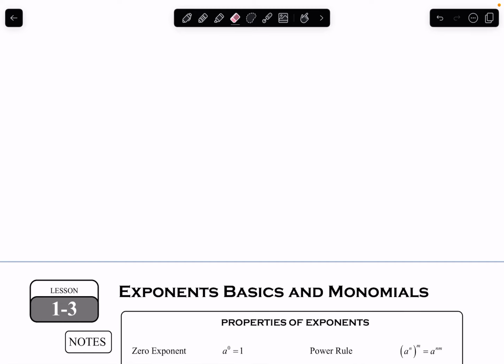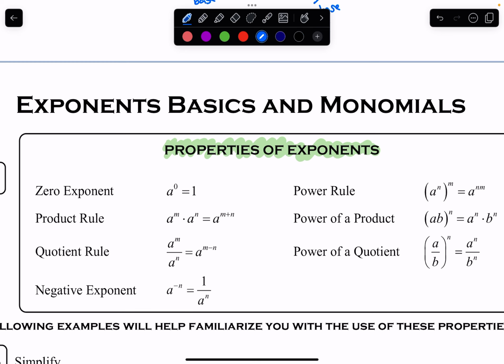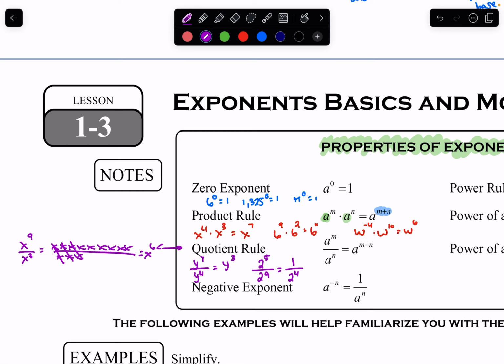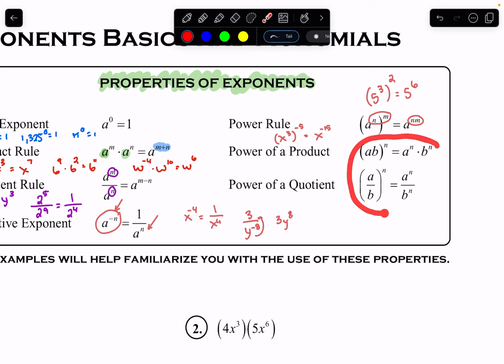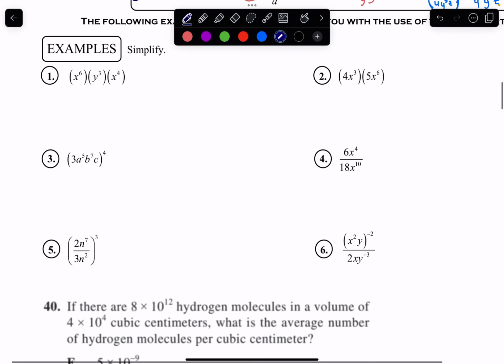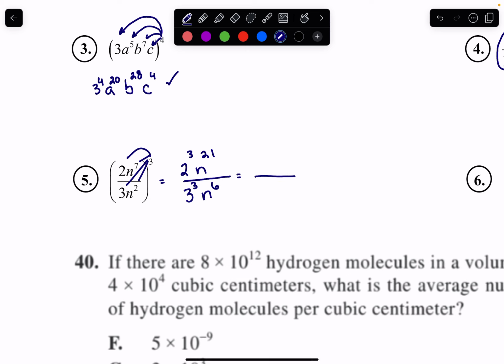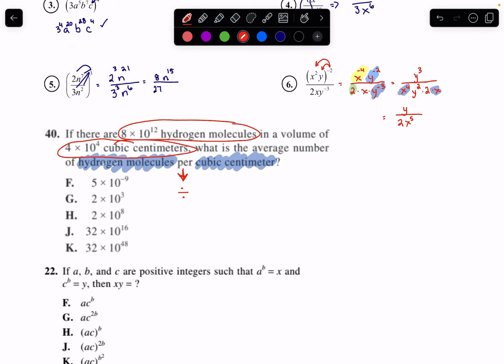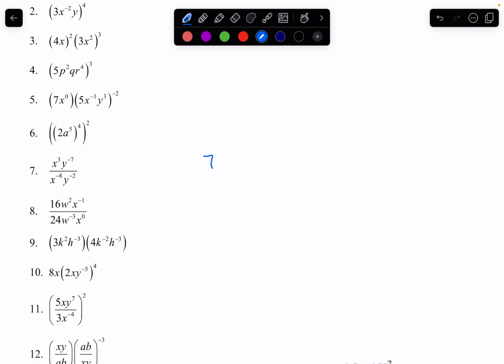1.3 Exponent Basics